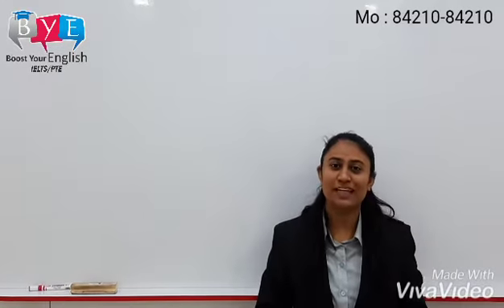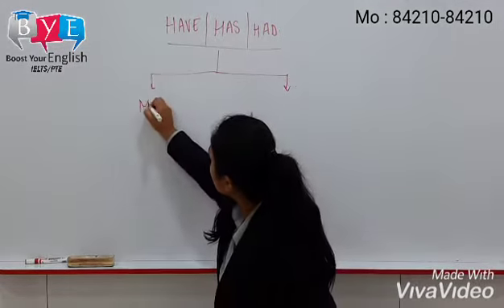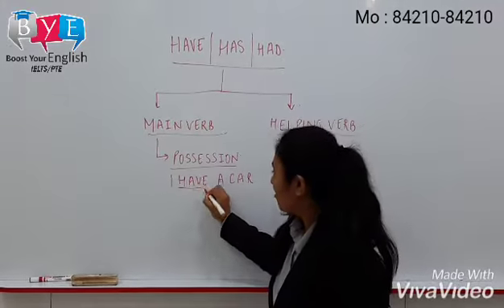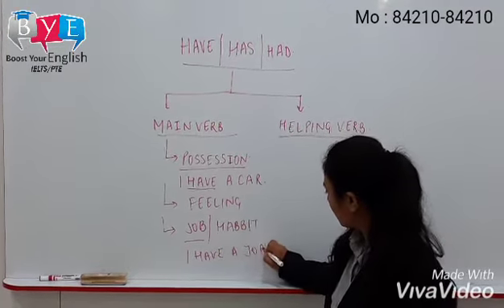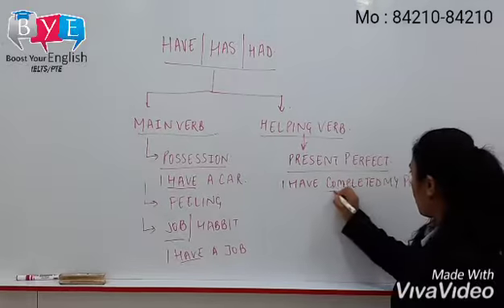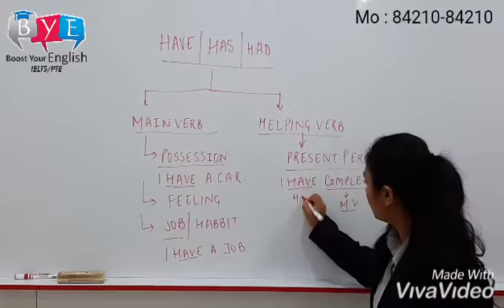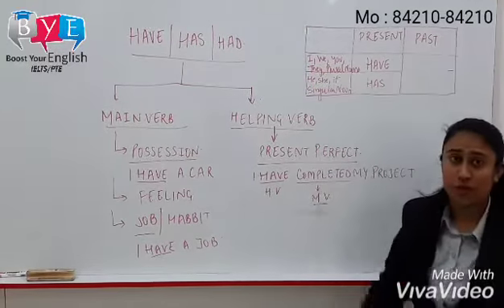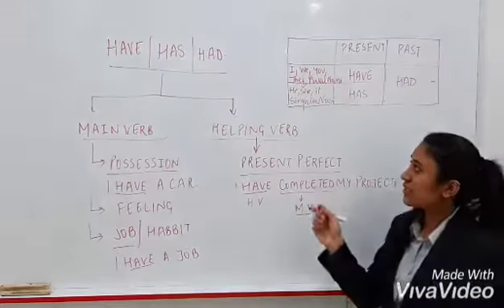How to use 'Have/ Has/ Had' by Ms. Sandeep Kaur | Patiala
Visit us :

Head Office: Fateh Complex, Walia Enclave, Backside Petrol Pump, Opposite Punjabi University, Patiala-147001
Branch Office #1- Sco-3, Besides Gopal Sweets, Leela Bhawan, Patiala-147001
Branch Office #2- Sco 9-10, Opposite ICICI Bank, Leela Bhawan, Patiala

Bathinda Branch- Near Dashmesh School, Adjoining Lalli Sweets, 100 ft. road, Bathinda-151001

Also at: Jalandhar & Kurukshetra